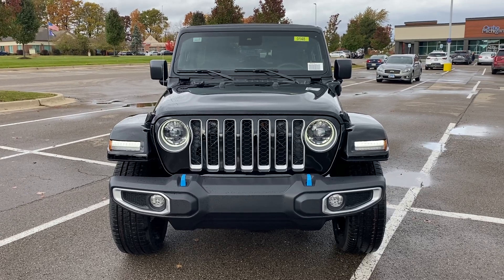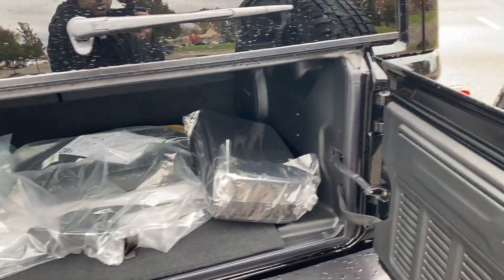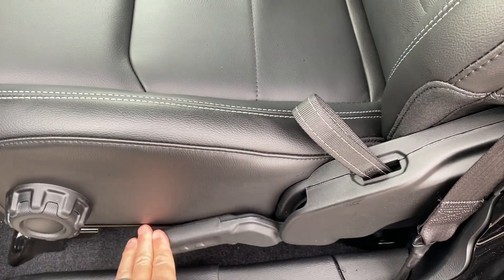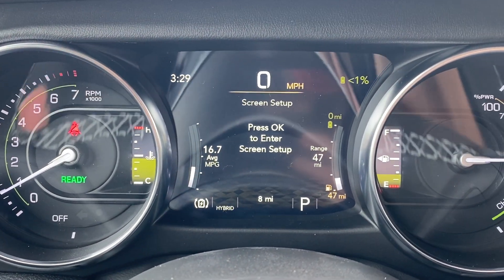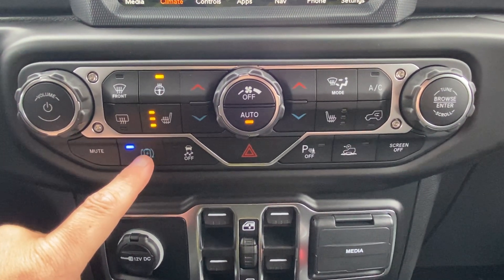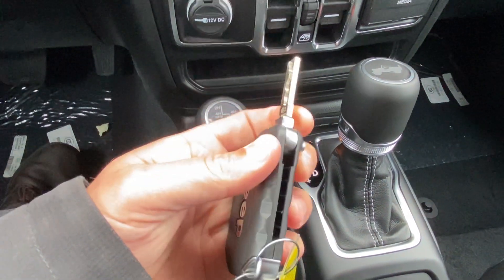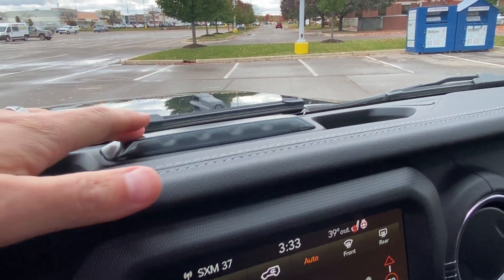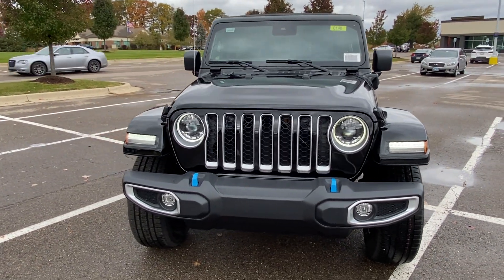2023 Jeep Wrangler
🚨2023 Jeep Wrangler Sahara 4xe🚨

This Jeep Wrangler is for sale. It is at LaFontaine CDJR of Fenton, MI.

This is a very well equip Jeep. Here are a few stand out options and features.
Heated and leather seats
8.4 touchscreen with navigation
Sky one touch power top
20 inch wheels
Alpine sound package
Side steps
Selec-Trac Full-time 4wd
LED lights
Blind spot and cross path detection
and more!
Here is a link to the sticker of this 2023 Jeep Wrangler

🔥 If you are interested in collaborating please email I have over 1.5 million video views and over 44,000 hours of watch time on youtube!